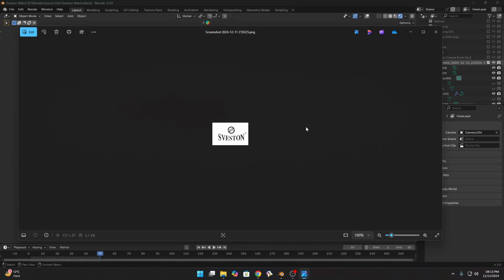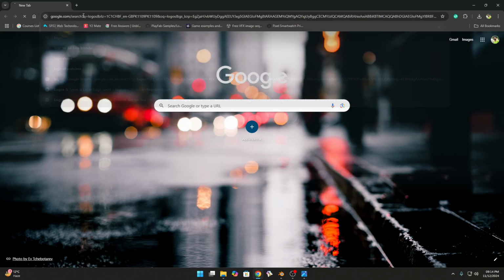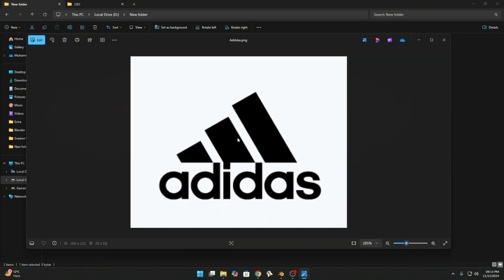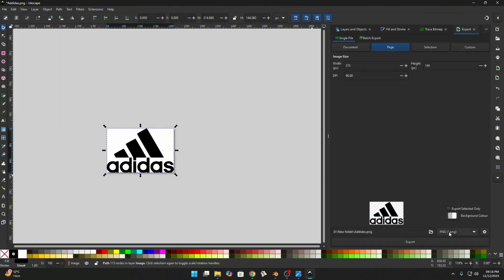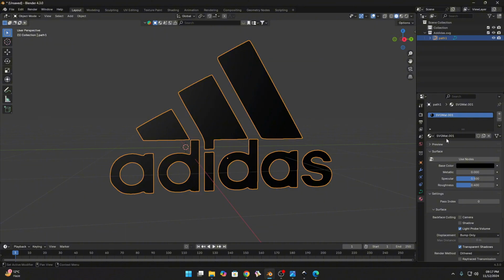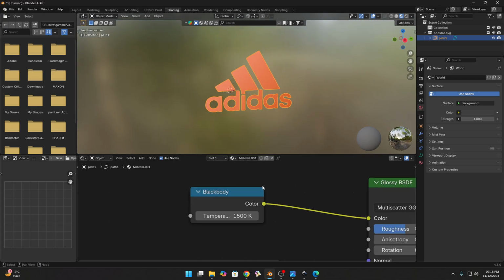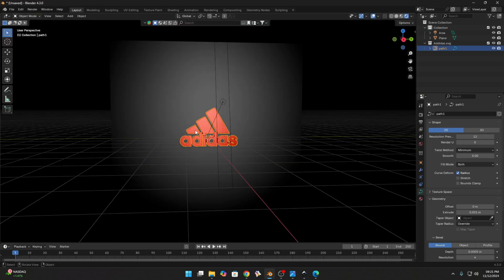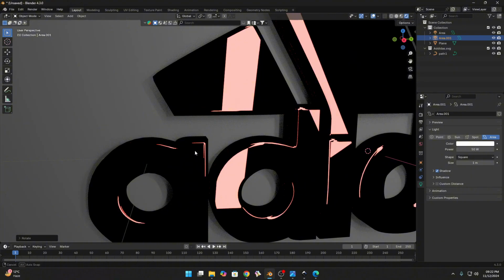Turn 2D Image to 3D in blender - Beginner Turorial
In this video, we will turn 2d image into 3d in a blender 100% free.

PC Specs:
CPU: i5 12th Gen
GPU: RTX 3070
RAM": 32 GB